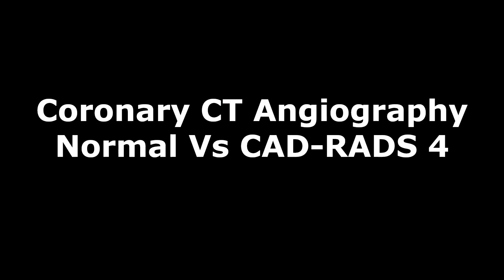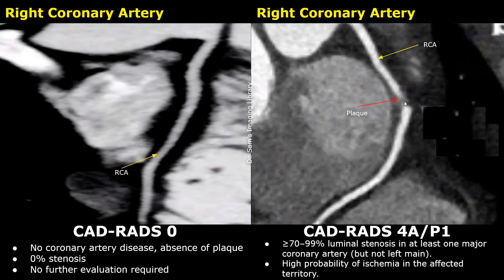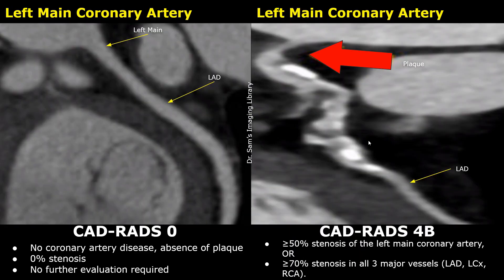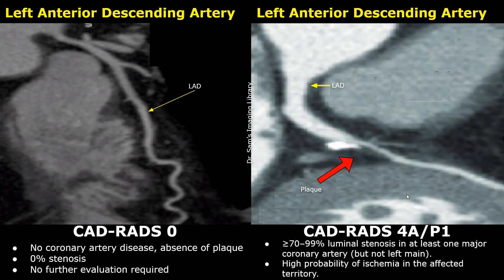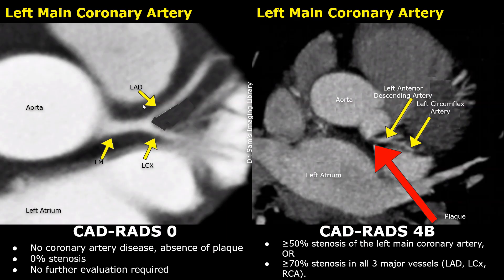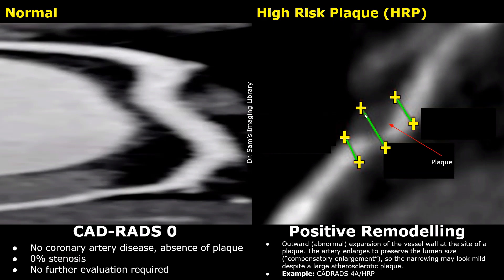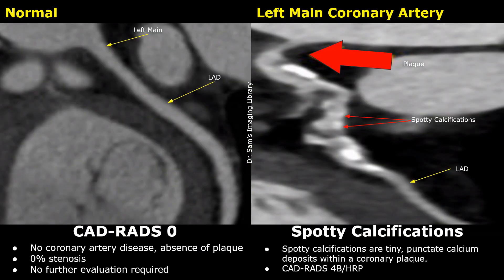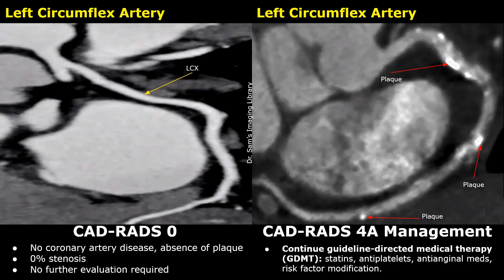Coronary CT Angiography (CCTA) Normal (CAD-RADS 0) Vs CAD-RADS 4 Cases | Severe Atherosclerosis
CAD-RADS = Coronary Artery Disease – Reporting and Data System
It’s a standardized reporting system for coronary CT angiography (CCTA) that grades the severity of coronary artery disease (CAD) and gives management suggestions.

CAD-RADS 0
No coronary artery disease, absence of plaque
0% stenosis
No further evaluation required

CAD-RADS 4A
≥70–99% luminal stenosis in at least one major coronary artery (but not left main).
High probability of ischemia in the affected territory.

CAD-RADS 4B
≥50% stenosis of the left main coronary artery, OR
≥70% stenosis in all 3 major vessels (LAD, LCx, RCA).

Plaque Burden:
P1: Mild plaque burden. Plaque limited to 1–2 coronary segments. Usually focal, early atherosclerosis

P2: Moderate plaque burden. Plaque involving 3–4 segments. More diffuse than P1, but not extensive.

P3: Severe plaque burden. Plaque involving 5–6 segments. Considered high-risk extent.

P4: Extensive plaque burden. Plaque in ≥7 coronary segments. Very high atherosclerotic burden → higher event risk.